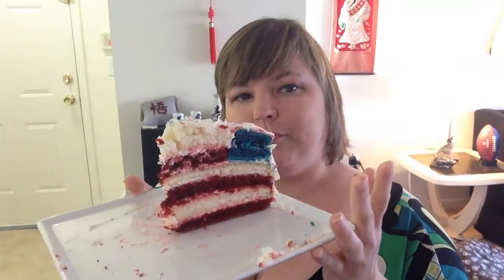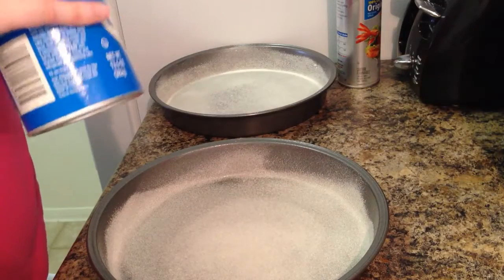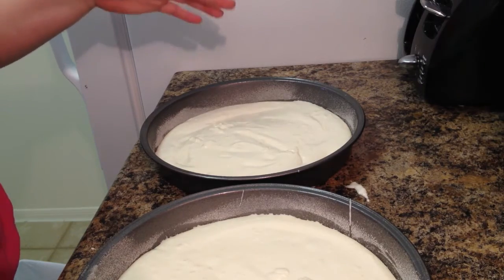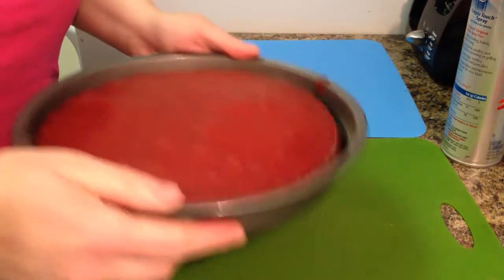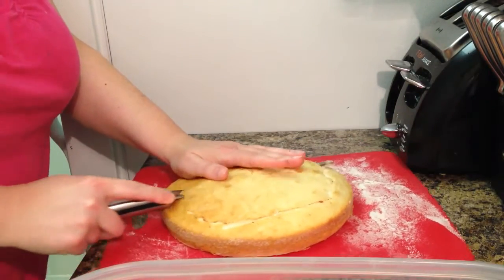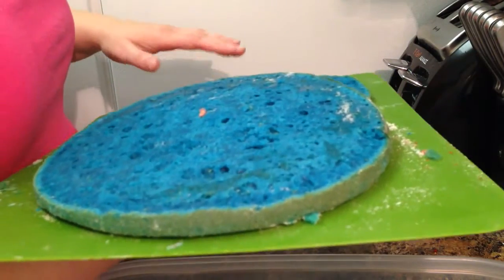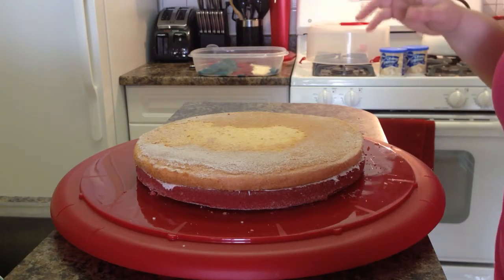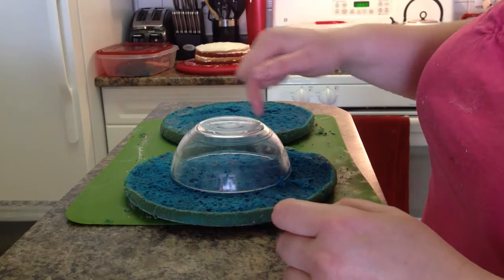How to Make an American Flag Cake by Average Kitchen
Sorry this video is so long but this cake is a little complicated.